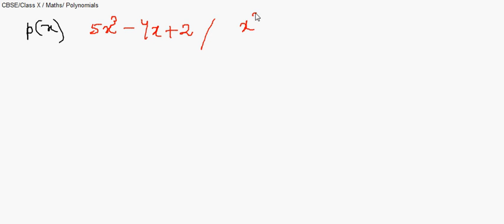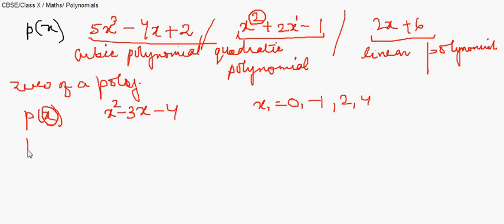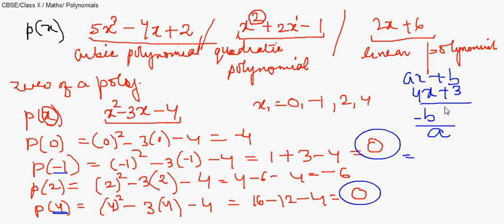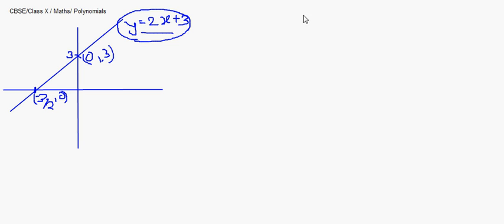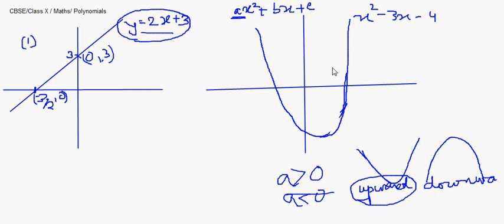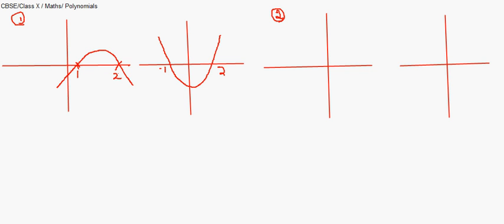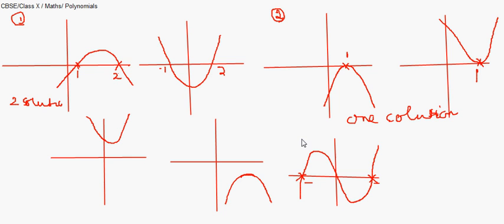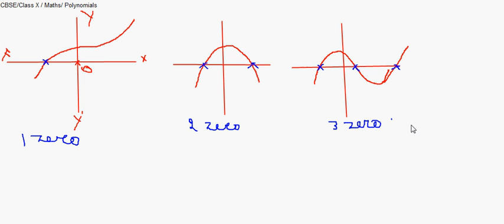eTuitions CBSE Class X Polynomials 1